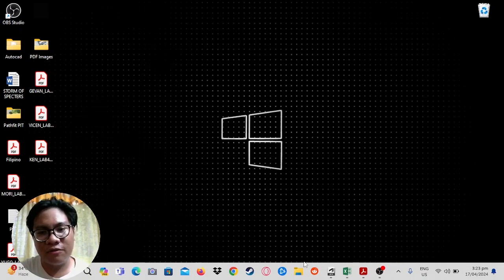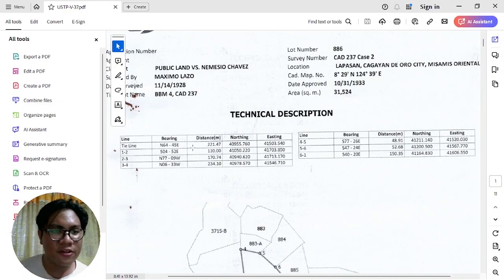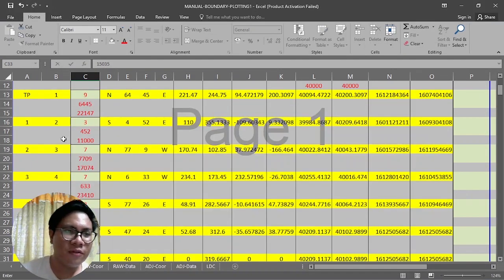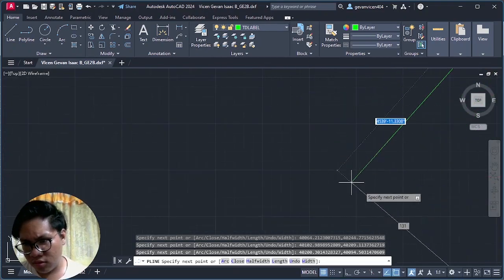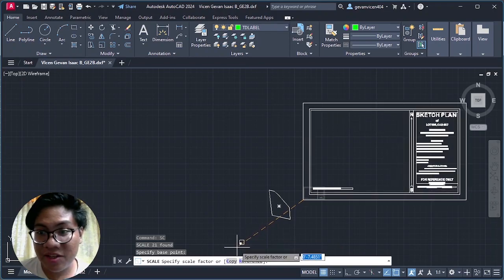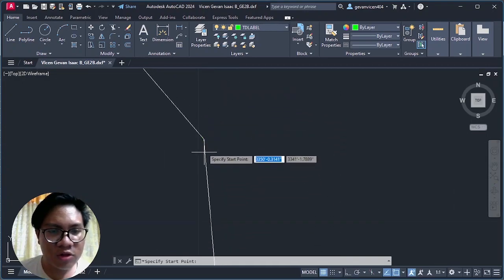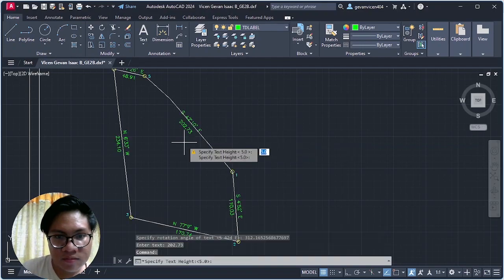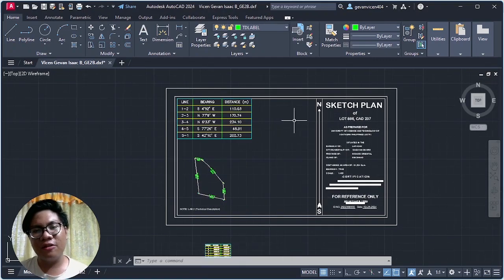How to Make a Sketch Plan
The password for the Manual Boundary Plotter is P@ssw0rd.